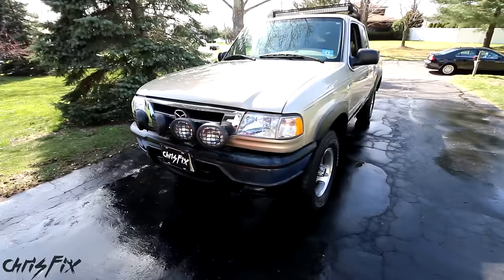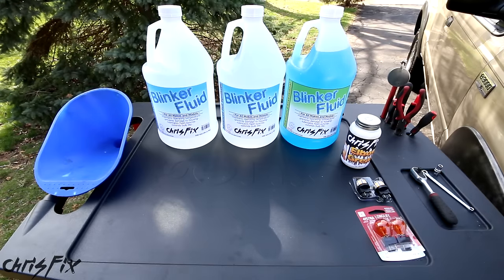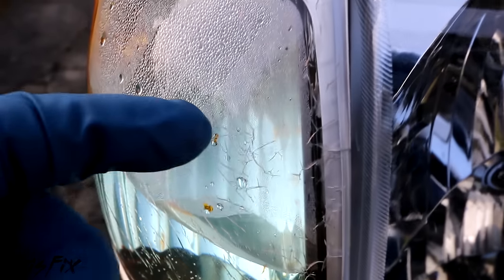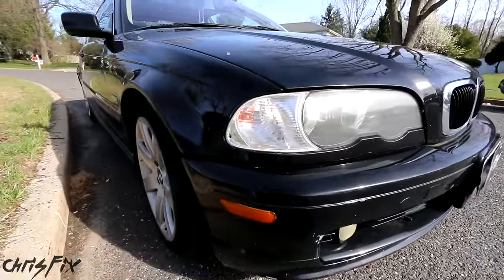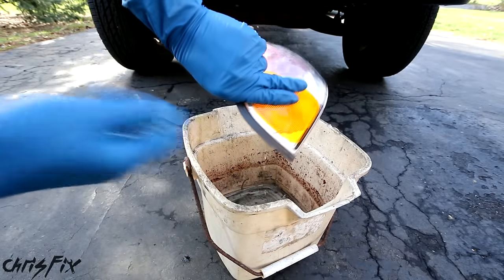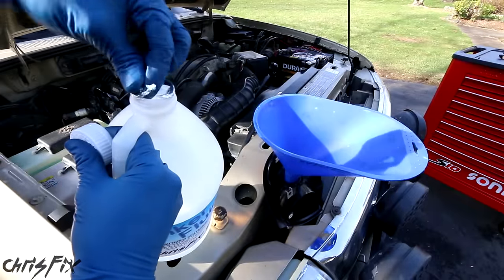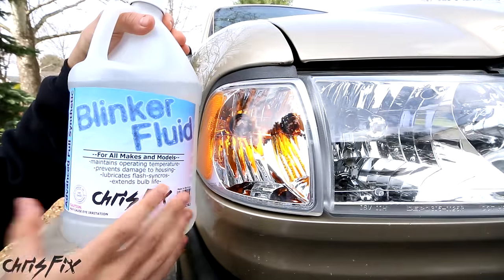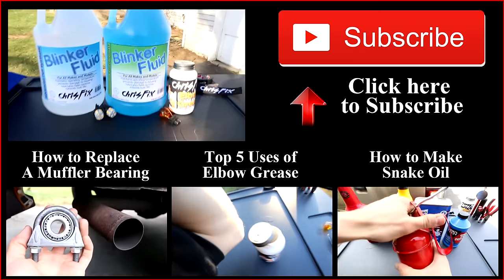How to Replace Blinker Fluid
Make sure you share this with your friends so they don't get ripped off! Learn how to change out the Blinker Fluid in your car or truck with my easy to follow how-to video!

Elbow Grease
LED Turn Signals

THIS VIDEO IS A PARODY. IT IS A JOKE! THERE IS NO SUCH THING AS BLINKER FLUID OR ELBOW GREASE!!! HAPPY APRIL FOOLS DAY!!!